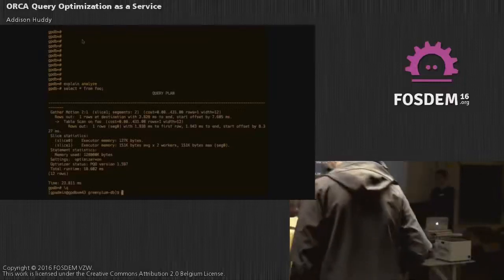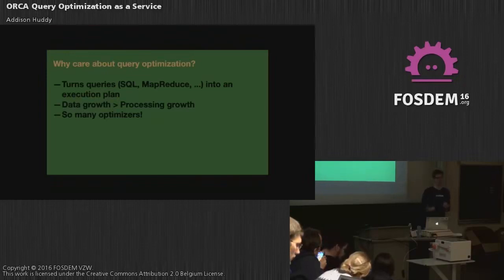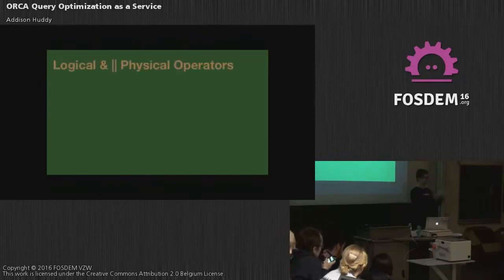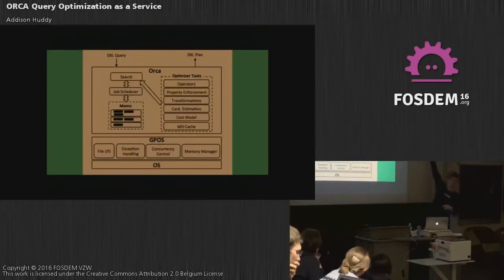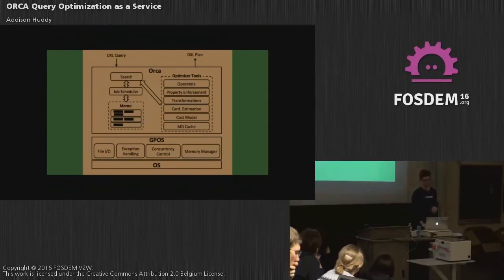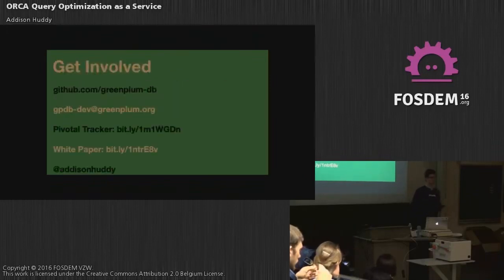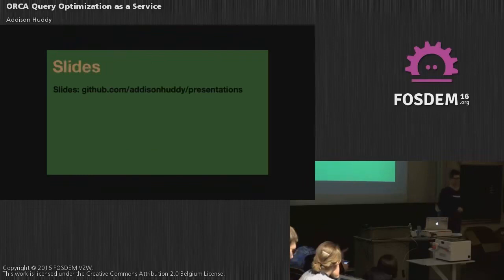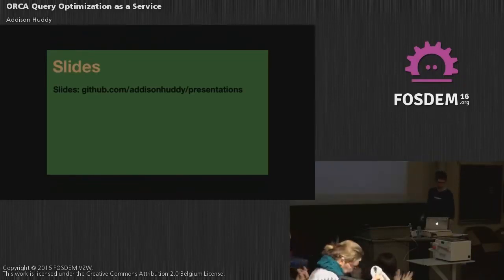Rca Query Optimization As A Service